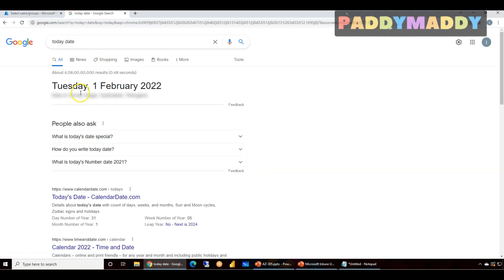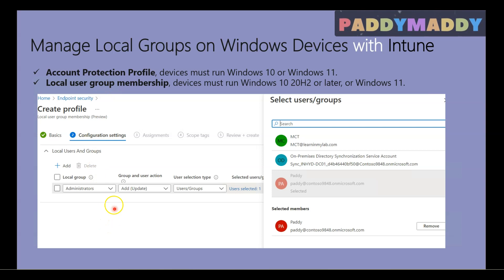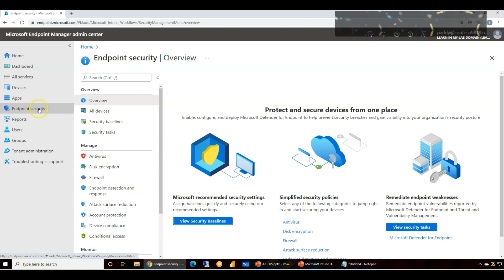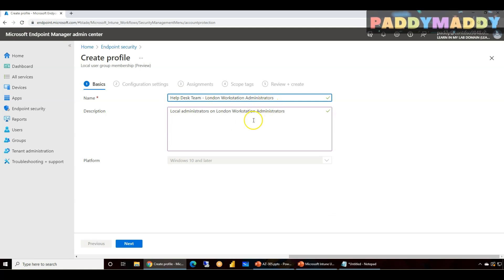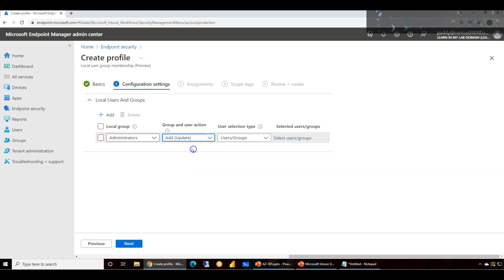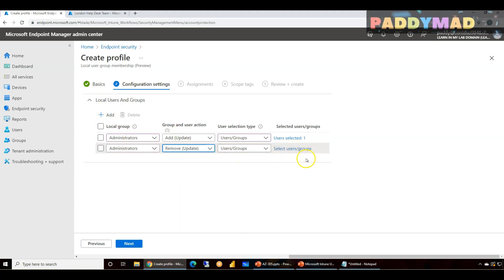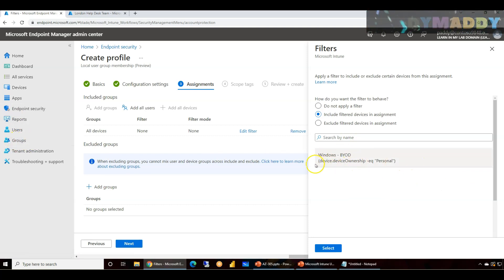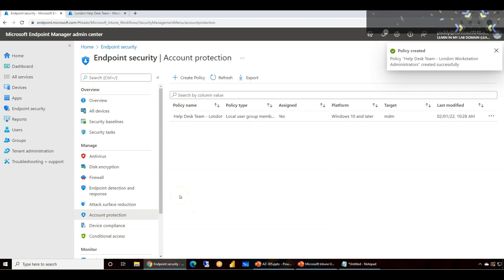Intune to Manage local groups on Windows devices |Manage Windows 10 Local Admin accounts with Intune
Use Intune Local user group membership profile to manage the users that are members of the built-in local groups on Windows 10/11 devices that receive this policy. Use Intune to add Users or Groups on local administrators with help of Manage local groups on Windows devices. Use Intune endpoint security policies for account protection to protect the identity and accounts of your users and manage the built-in group memberships on devices. Manage built-in group memberships on devices with Intune.

This video explains the below Intune configuration questions:

How to manage local administrators with Intune?
Manage Windows 10 Local Admin accounts with Intune
Managing Local Administrators Intune?
How do you add someone to a group on Intune?
Do Intune policies apply to local users?
How do I add Azure AD users to the local admin group?
Add an Azure AD group to the local administrator's group with Intune
Manage Local Users and Groups with Microsoft Intune
How to Manage Local Administrators and Groups with Intune

00:00:00 Introduction to How to manage local administrators with Intune?
00:00:37 Overview of Manage Windows 10 Local Admin accounts with Intune
00:02:08 Demo steps to create Intune policies
00:03:08 options explore to Manage Local Users and Groups with Microsoft Intune
00:05:22 Use filters in Intune

Other Full Courses by PaddyMaddy